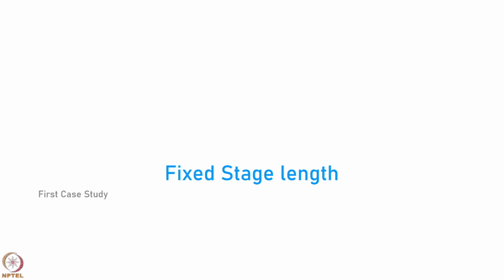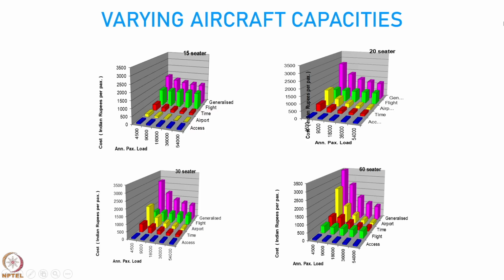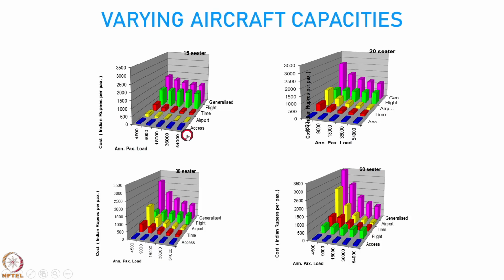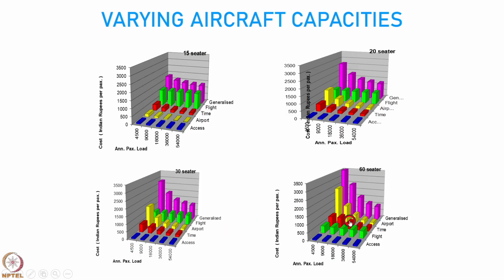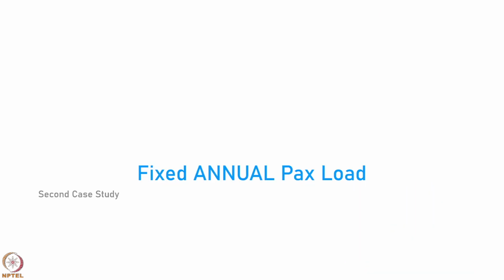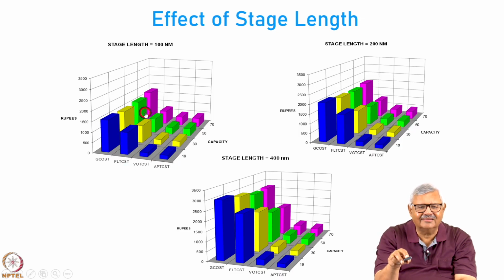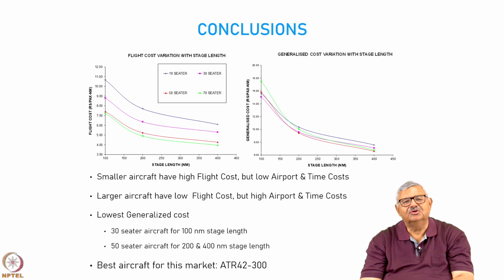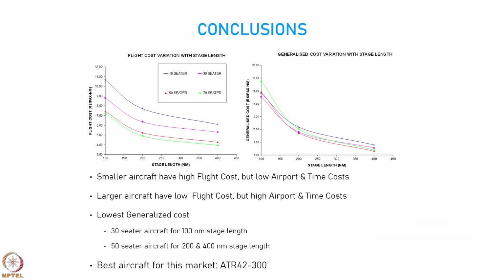Week 12: Lecture 49: Case Studies using CRAGER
Lecture 49: Case Studies using CRAGER